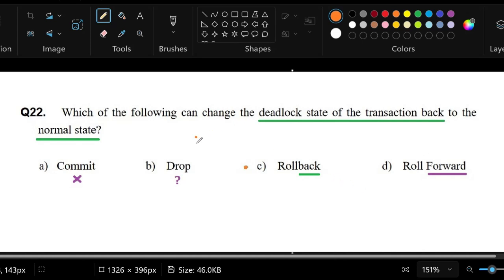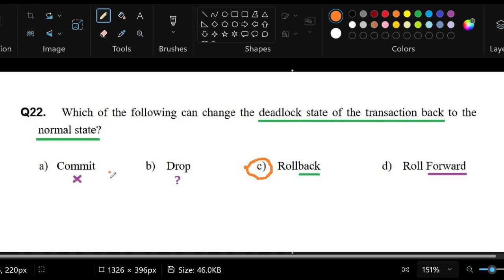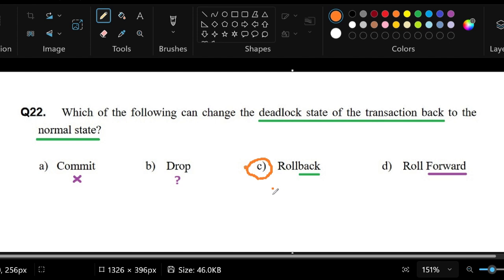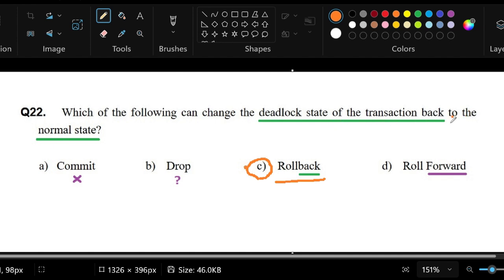PhilNITS April 2024A FEQ22: To change the deadlock state back to normal? | Answer with Explanation